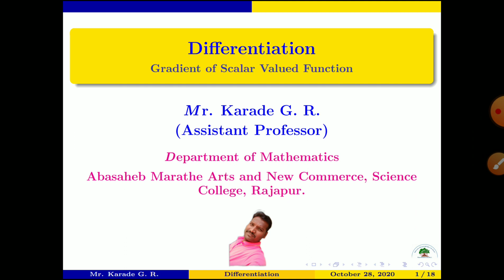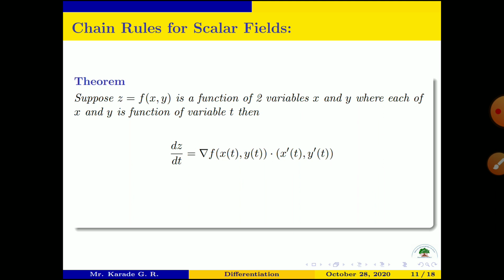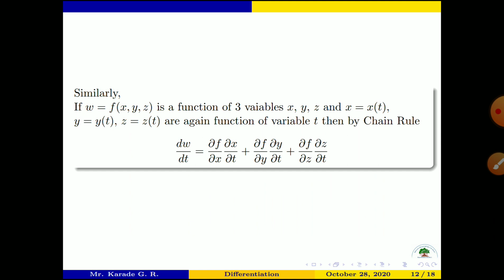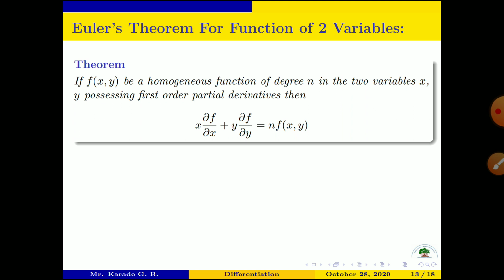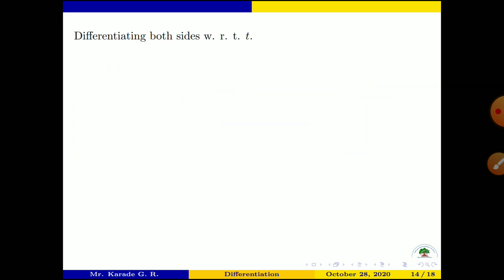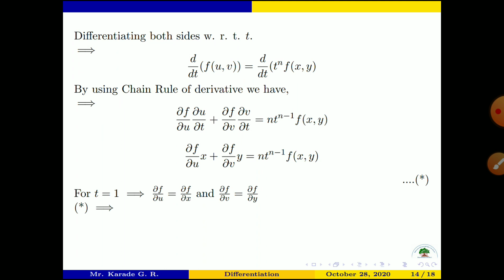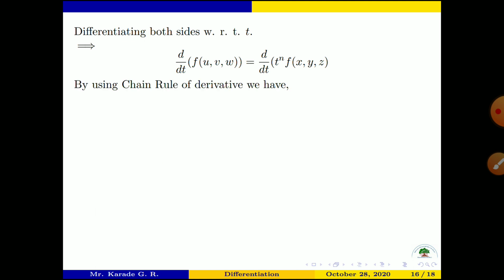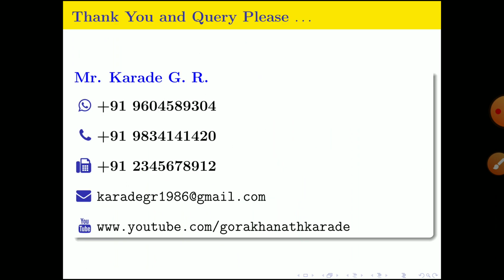Euler's Theorem.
Euler's Theorem for Scalar Valued Functions.